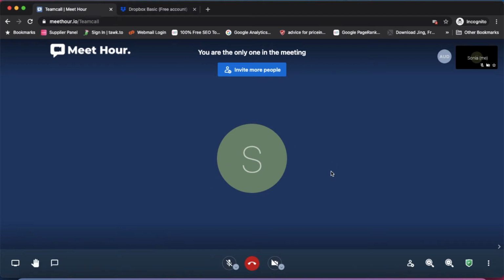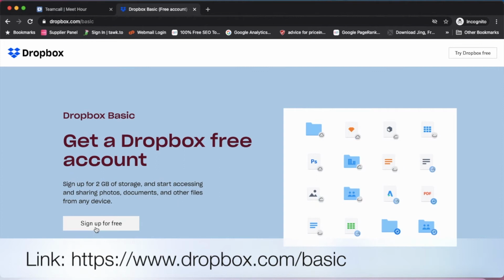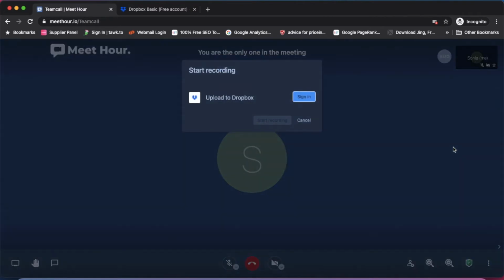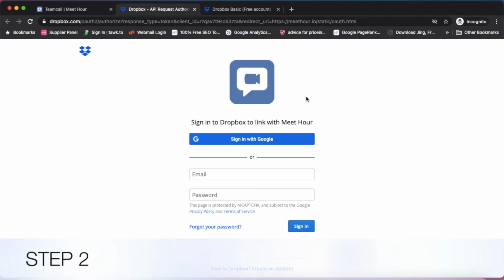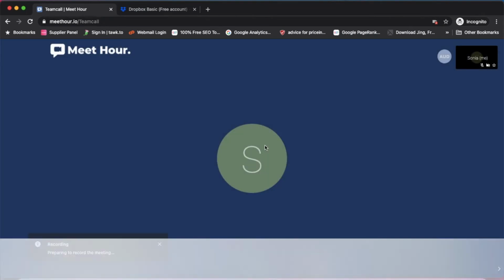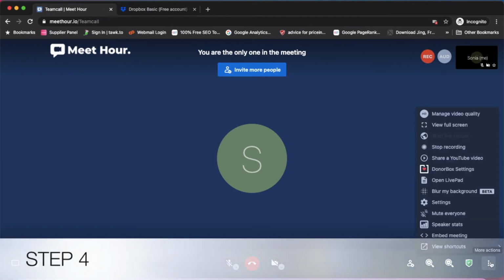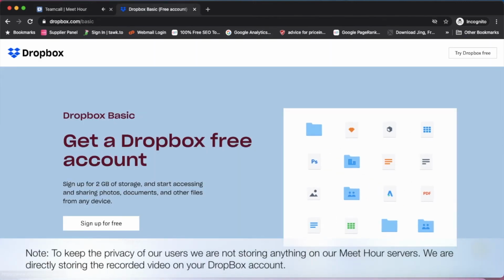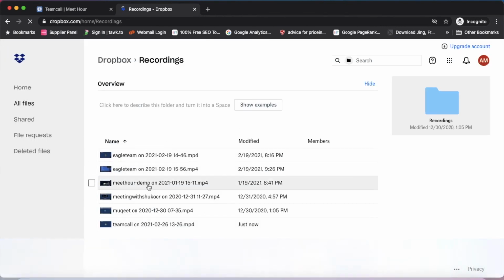(Meet Hour - Tutorial) - How to Use Video Conference Free Recording on Meet Hour – Desktop Mode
This is a tutorial video explaining the How to Use Video Conference Free Recording feature on Meet Hour in Desktop Mode Meet Hour offers free unlimited video conference recording at zero cost.